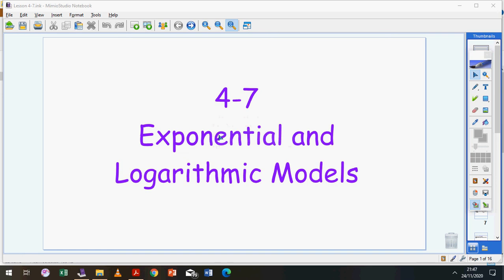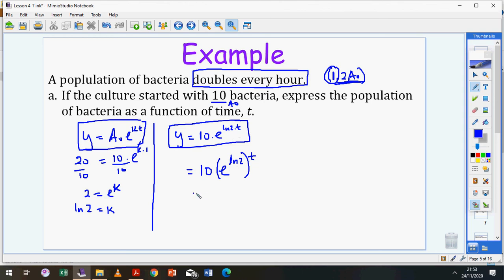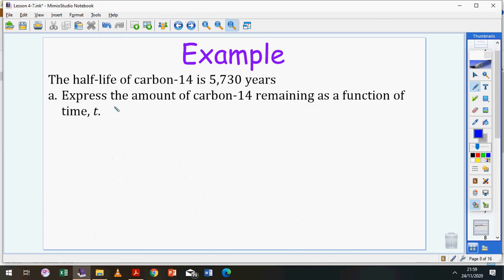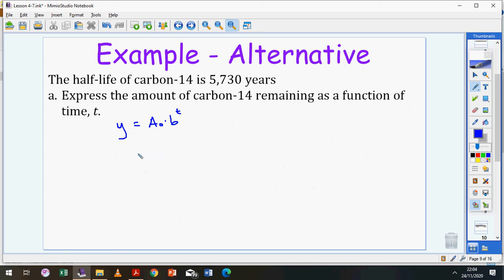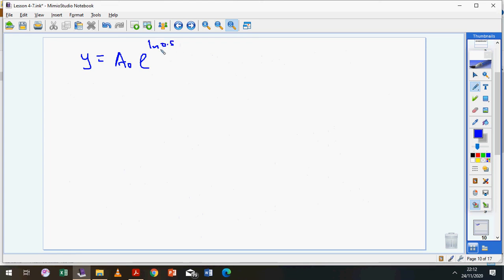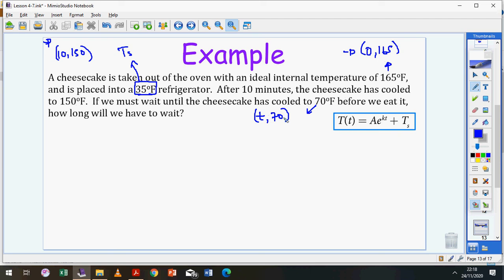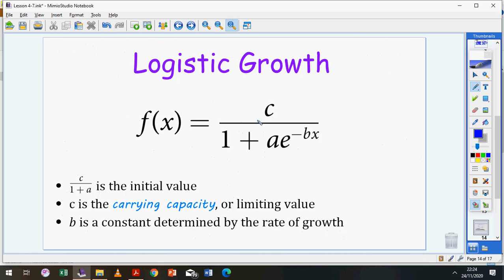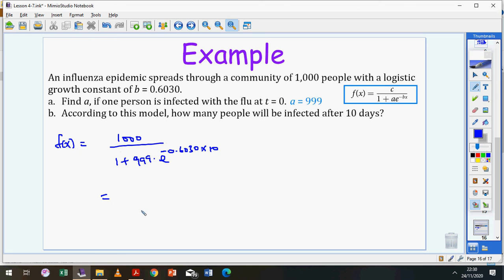Exponential & Logarithmic models